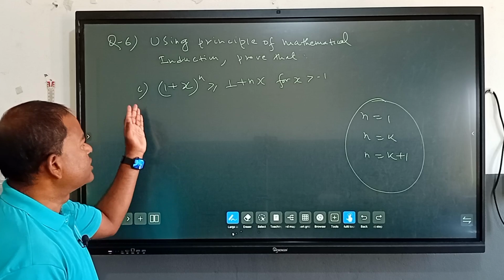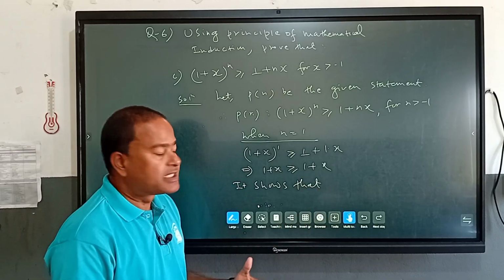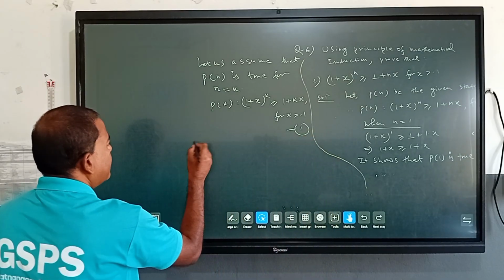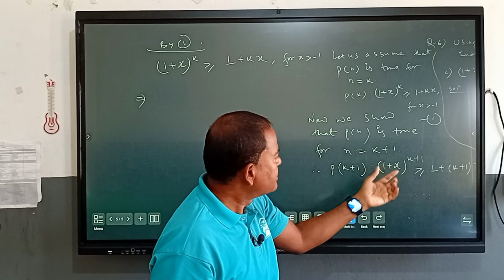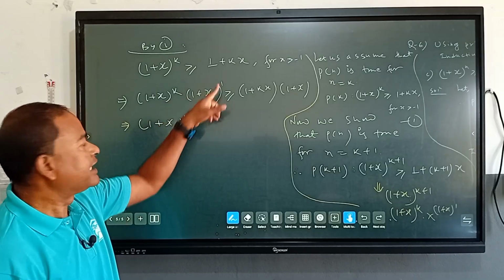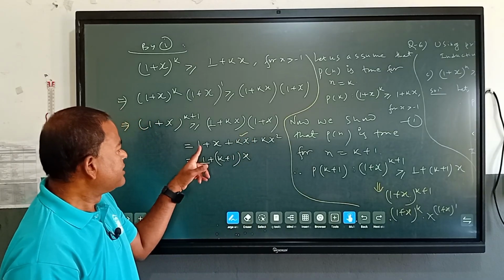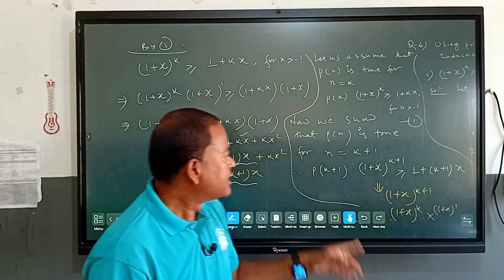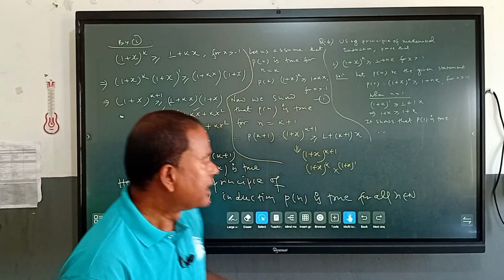Mathematical Induction : Lecture-7 | Prove (1+x)ⁿ ≥ 1+nx | NEB & CBSE | Class 11 &12 Maths exams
In this lecture, Shrawan Sir from Karna Maths Academy explains the complete solution of Question 6(c) using the Principle of Mathematical Induction (PMI).principle principle
We prove the important inequality:

Prove (1+x)ⁿ ≥ 1+nx  by using  the principle of Mathematical Induction NEB & CBSE Maths

This topic is very important for NEB Class 11, CBSE Class 11, and IOE Entrance preparation.

What you will learn:

Base Step and Inductive Step
How to apply Mathematical Induction in inequalities

Exam-focused approach

👉 Suitable for: NEB, CBSE, IOE Entrance, Class 11 & 12 Mathematics.

📌 Karna Maths Academy by Shrawan Sir

Shrawan Sir,
Mathematical Induction,
Principle of Mathematical Induction,
NEB Class 12 Maths,
CBSE Class 12 Maths
PMI Class 11,
NEB Class 11 Maths,
IOE Entrance Maths,
Inequality proof induction,
Question 6(c) induction,
(1+x)ⁿ ≥ 1+nx,
NEB Mathematics,
CBSE Mathematics,
Class 11 Chapter 6,
Maths lecture Nepal,
NEB maths induction